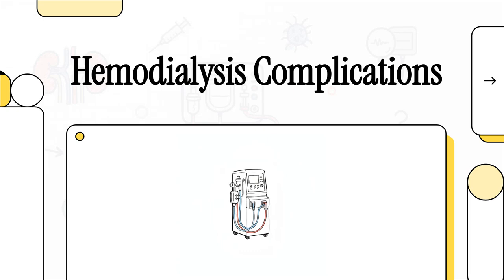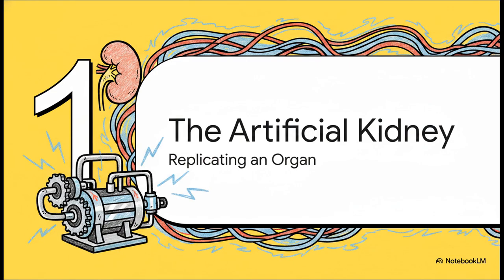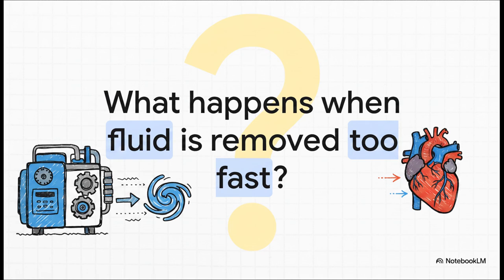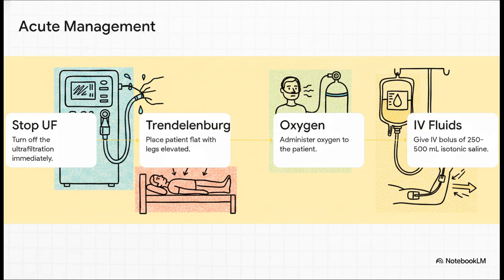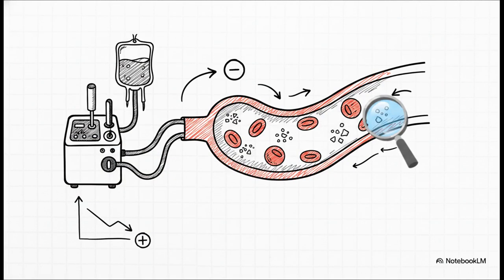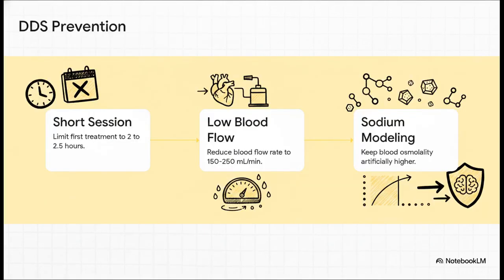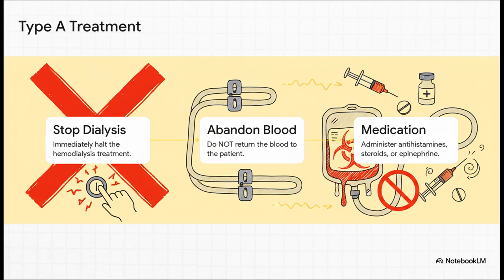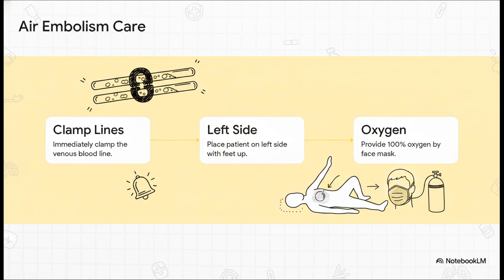Hemodialysis Complications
Complications during hemodialysis (HD) range from common, debilitating symptoms to rare, life-threatening emergencies. While advances in machine safety features have made major emergencies rare, understanding the clinical spectrum is vital for patient safety.